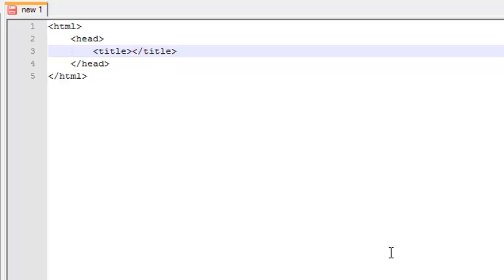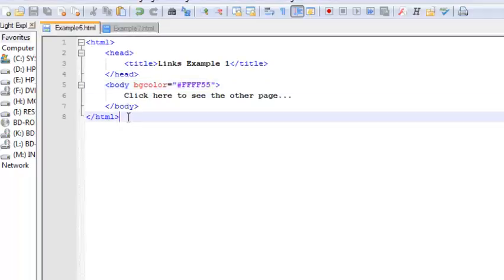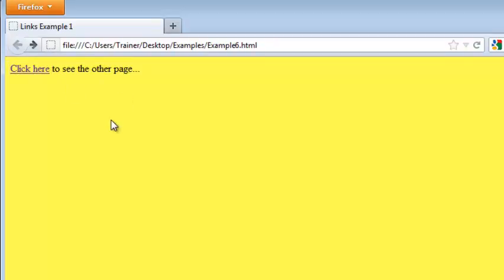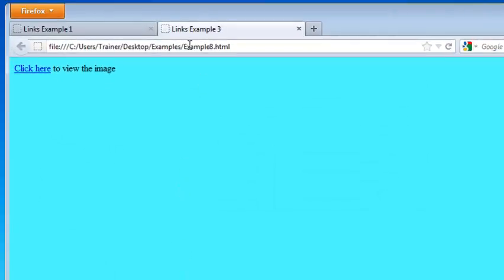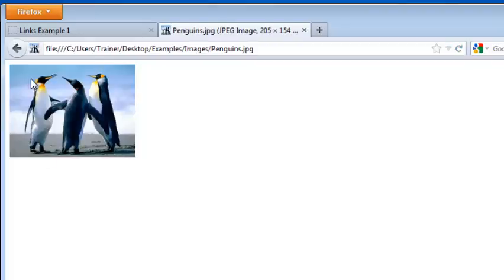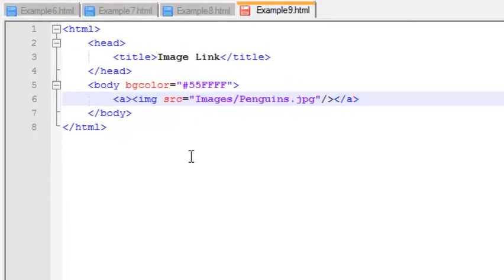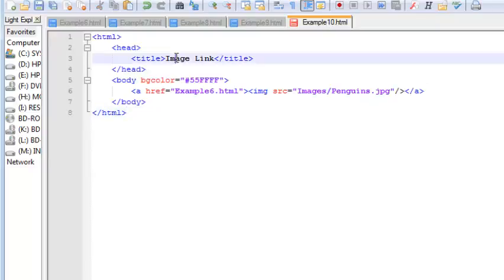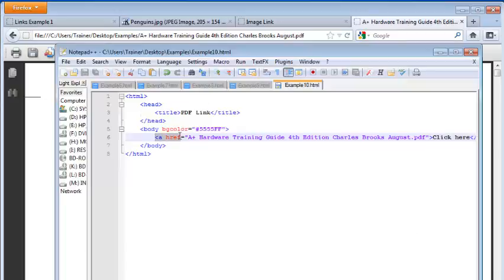06 HTML Links